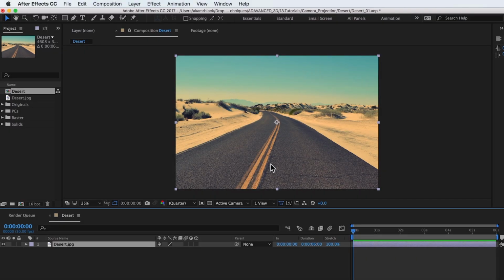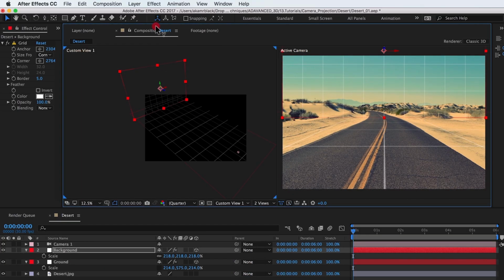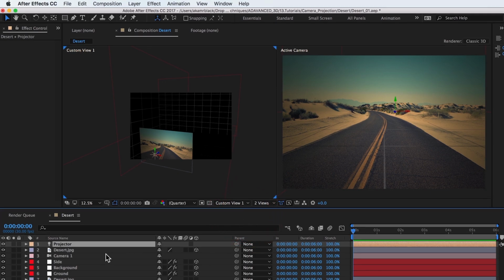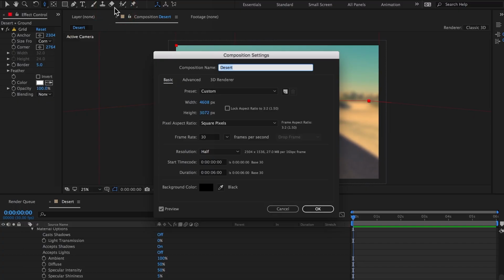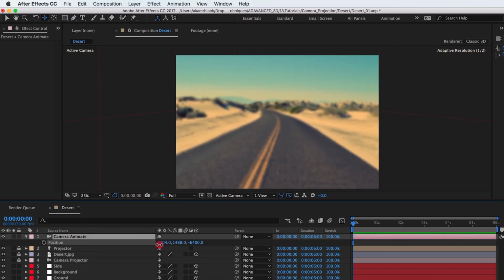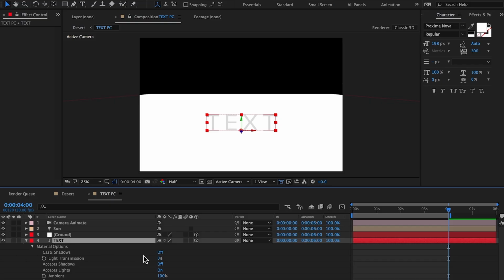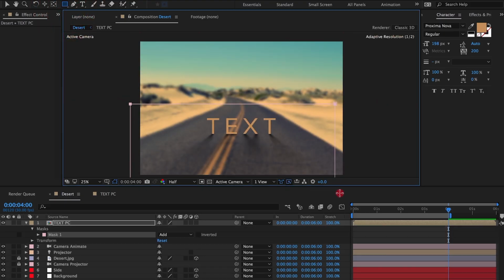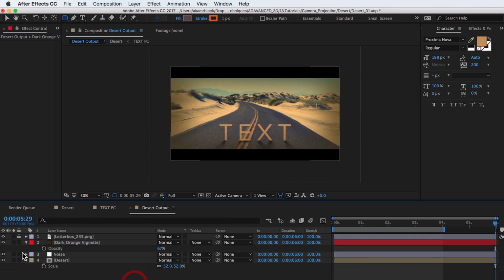Camera Projection Parallax (Desert Scene) | Beyond the Parallax Effect Lesson 13 | AEJuice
Use the camera projection technique to create a desert parallax scene.